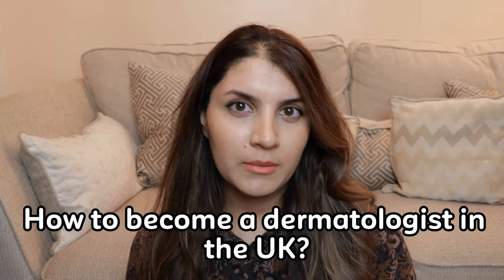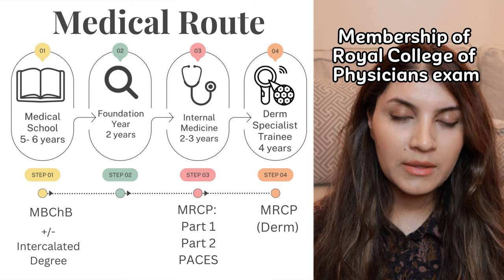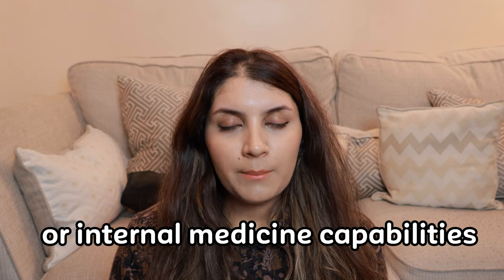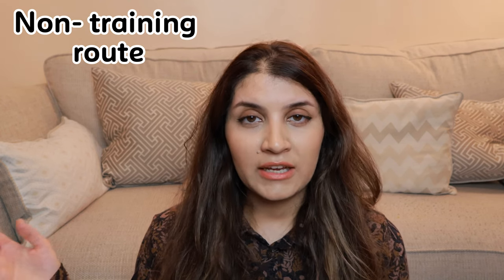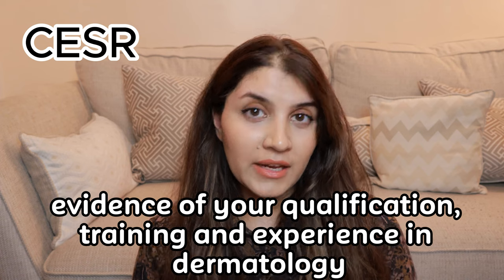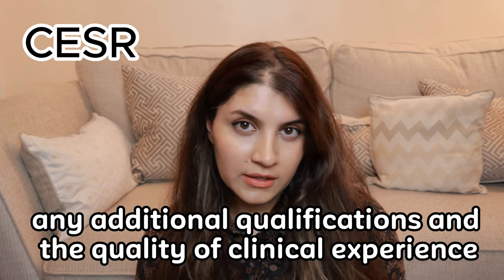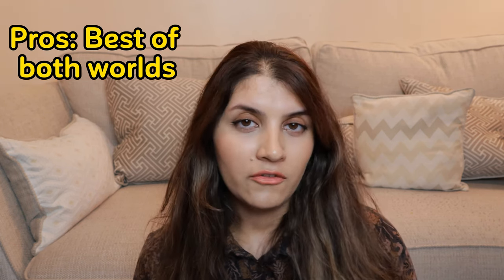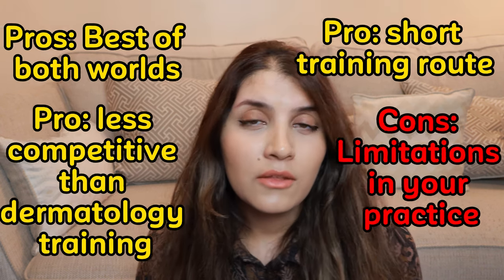How to become a Dermatologist in the UK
If you want to know how to get selected for the dermatology specialist training interview then you may be interested in my other video: How to get a Dermatology Specialty Interview in the UK

🔍 About this Channel:
Hi! I'm Dr. ErmaDerma, a passionate dermatology trainee on a journey to keep my knowledge up to date with the ever advancing field on skin health!

Hope this helps and Good Luck!

Timestamps:
0:00 intro
0:18 First steps
0:37 Dermatology Training Route
02:15 Pros and Cons of the Training Route
02:55 Non- training Route/ CESR
04:28 Pros and Cons of Non- training Route
05:31 GP with Extended Role in Dermatology
06:31 Pros and Cons of GPwER
07:26 Ending